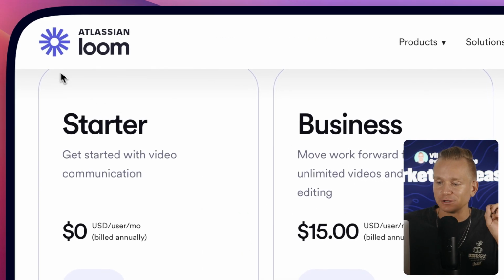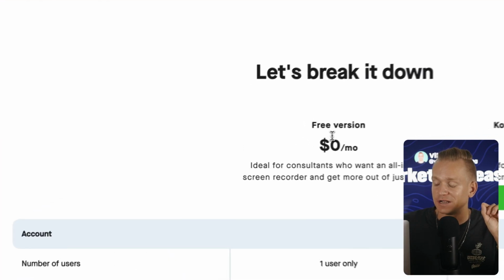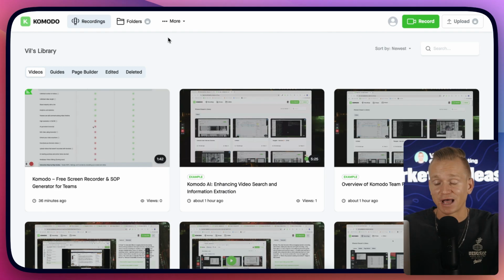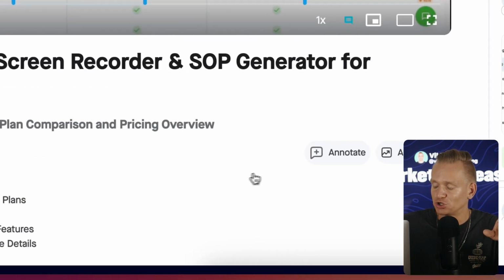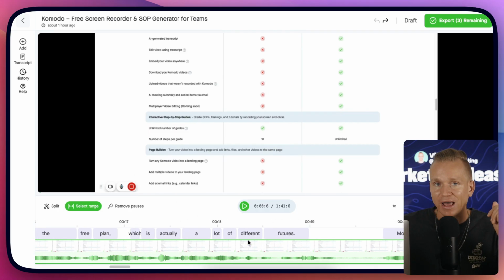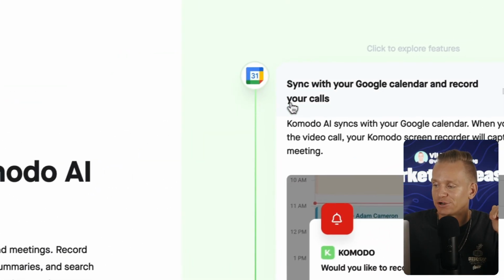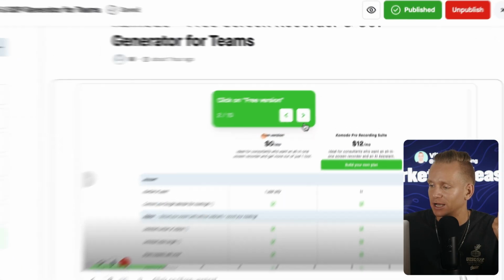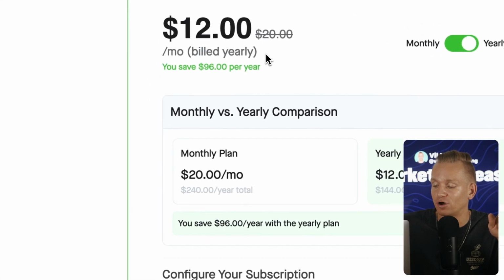This AI App Saves Me 50h/Month on My Business (Best Loom Alternative) 2025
This AI App Saves Me 50h/Month on My Business (Best Loom Alternative) 2025 (With Discounts & Bonuses)
Freelancer discount (Get $20 Off)
Upwork discount (Get $20 Off)

🔴 Bonus 🔴
3. I will send you the bonuses via email or DMs
P.S. I also have different bonuses for other softwares if you ever need anything. I sacrifice SEO rankings to instead optimize my articles for your experience and to help you actually make your choosing decisions easier by explaining what you really need to understand rather than just SEO stuffing my content to get it ranked on Google like 99.9% of the websites out there. Check for reviews

This video covers how Komodo Decks helps save over 50 hours a month by streamlining communication and content creation through screen recording. As one of the best Loom alternatives available, Komodo Decks offers a powerful combination of screen recording, editing tools, and AI enhancements that make it one of the most efficient tools for business owners.

Komodo Decks is not only a free Loom alternative but also a versatile business recorder app that simplifies workflows for teams and solo entrepreneurs. For those exploring apps like Loom or the best tool for screen recording, Komodo Decks provides a user-friendly interface, powerful editing options, and time-saving automation features that can significantly cut down manual tasks.

If you’re searching for the best tool for video recording or a screen recording AI tool that supports remote teams and customer-facing tasks, Komodo Decks stands out. This video includes a Komodo Decks tutorial to show how the app works, highlighting why it’s a top screen recorder best software choice for professionals.